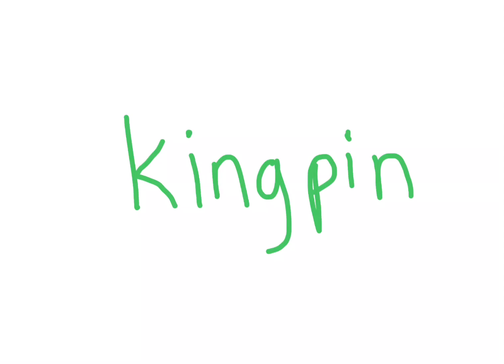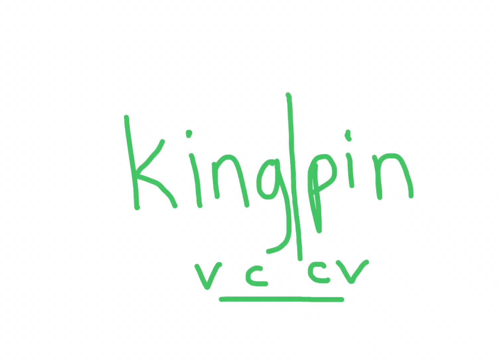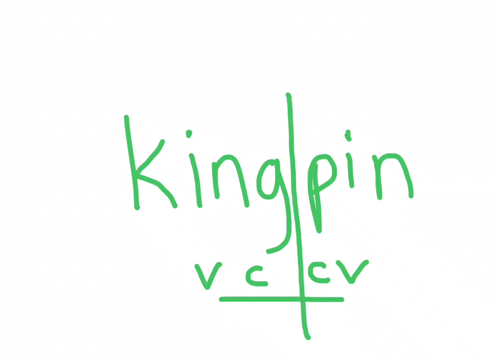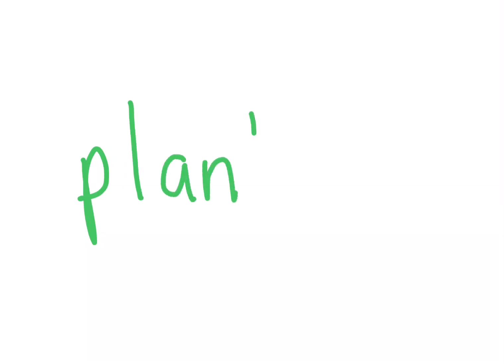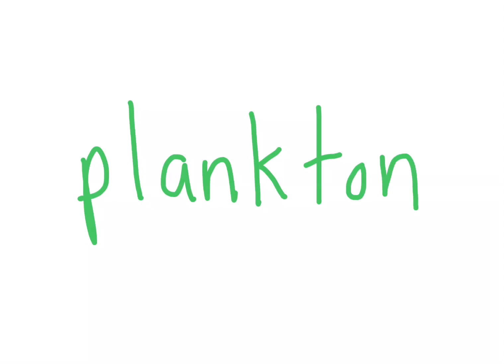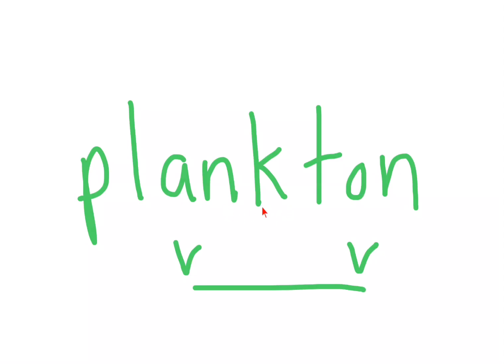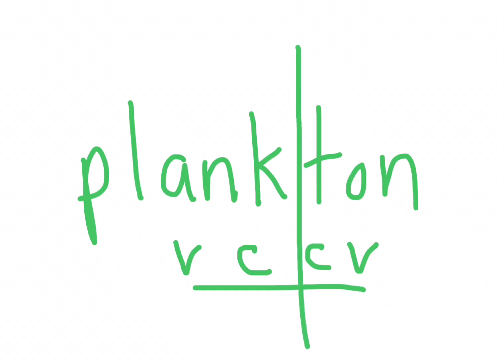Decoding Words with -ng and -nk